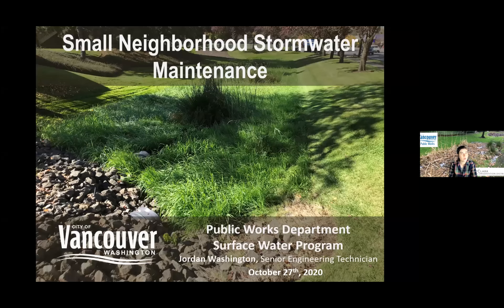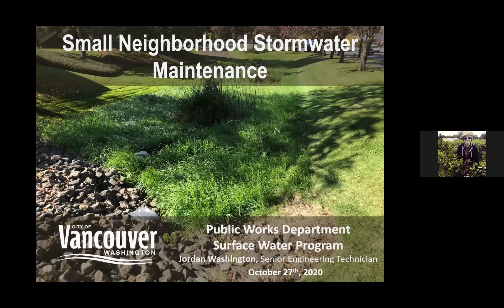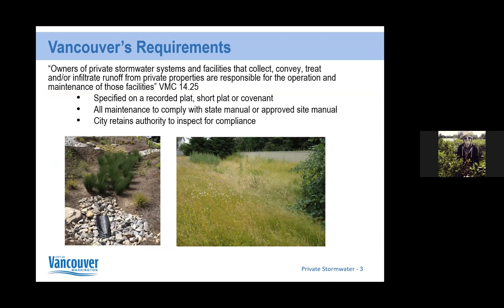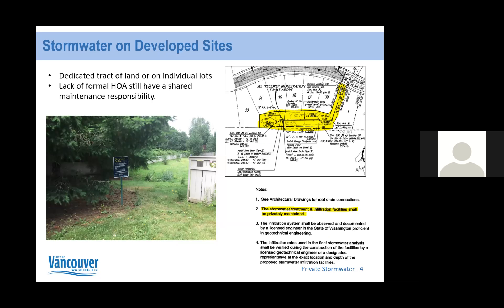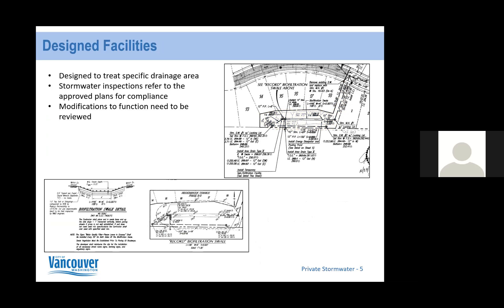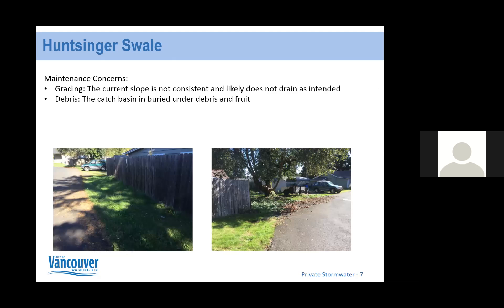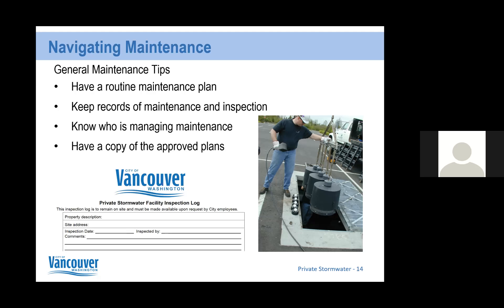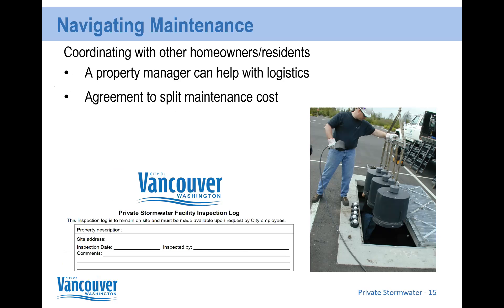Stormwater Facilities: Small Neighborhood Focus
This webinar covers the management of private stormwater facilities within the Huntsinger, Keller, and McMurdo HOAs, located in Vancouver.